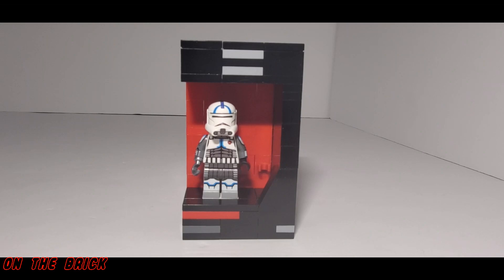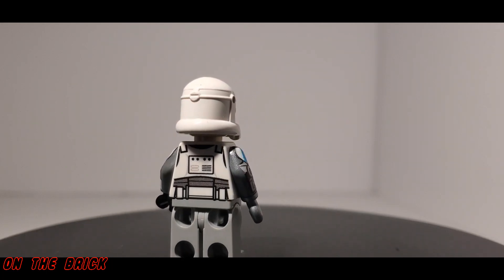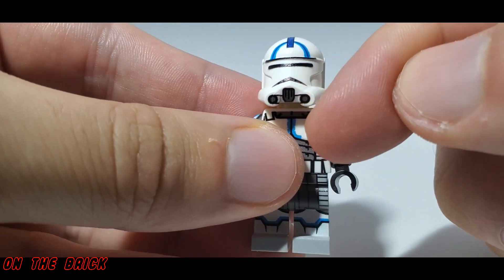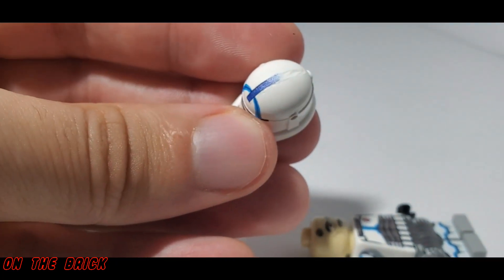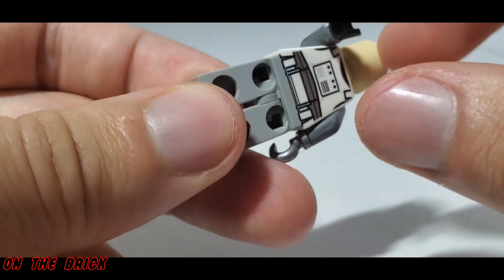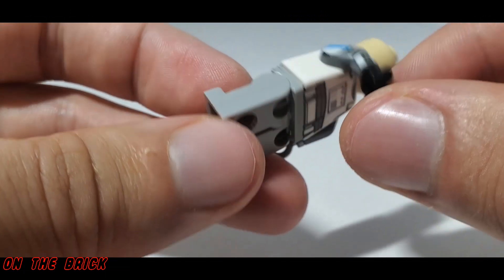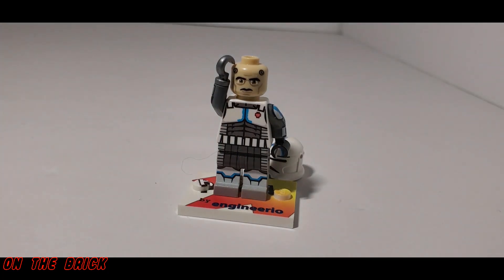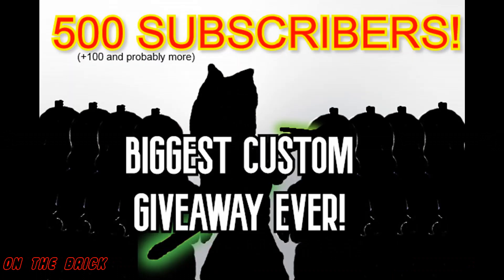Interesting Custom Prototype Echo! (Engineerio)